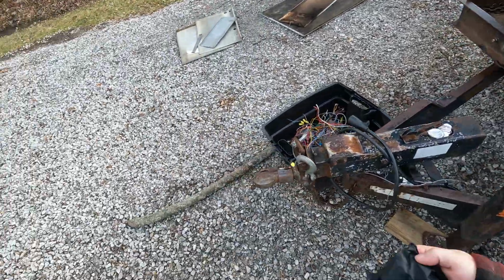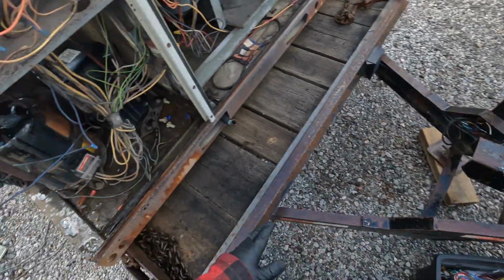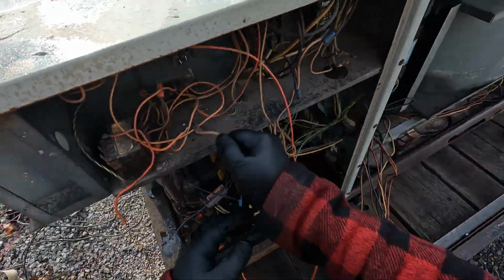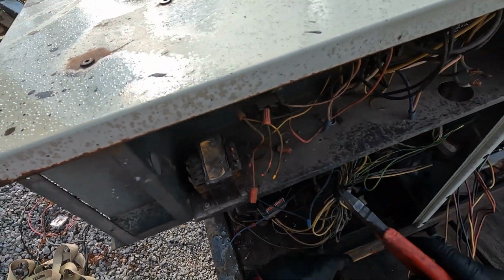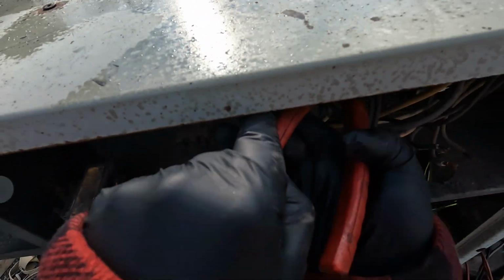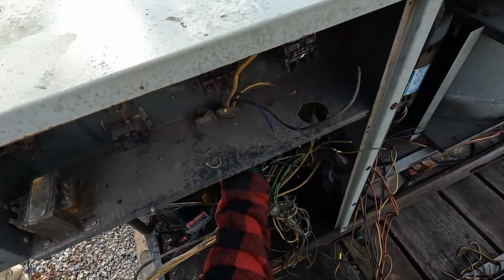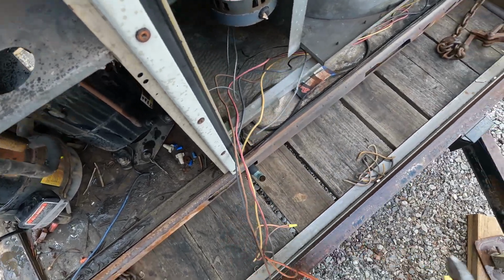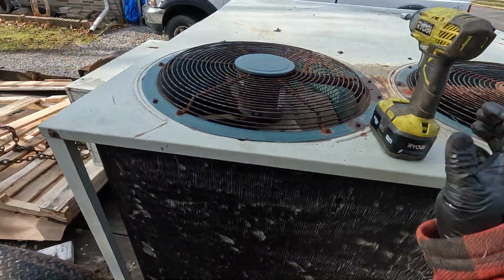Scrapping a massive air conditioner. Part 3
Hello everyone I'm Jimbo and I'm a scrap metal recycler. I enjoy stripping wire, breaking electric motors down, and also air conditioners. We recycle steel, aluminum, copper, brass, iron, and electronics.